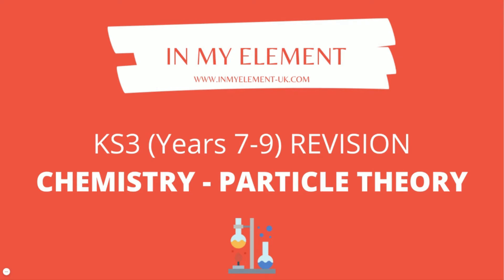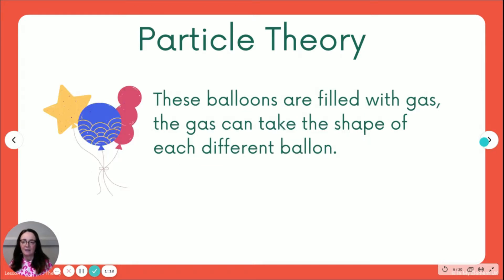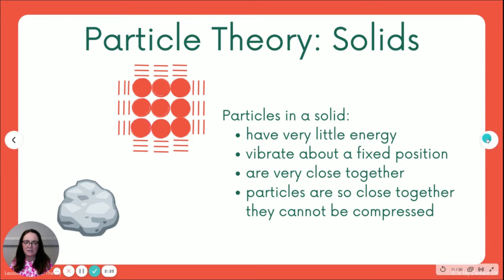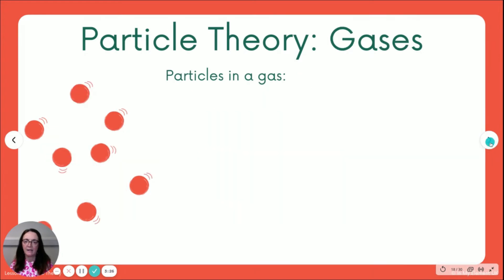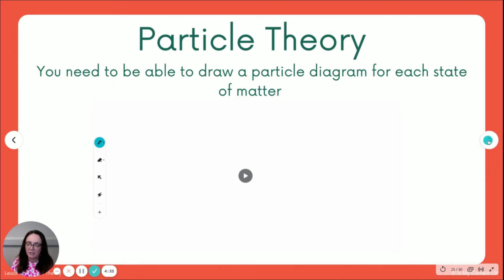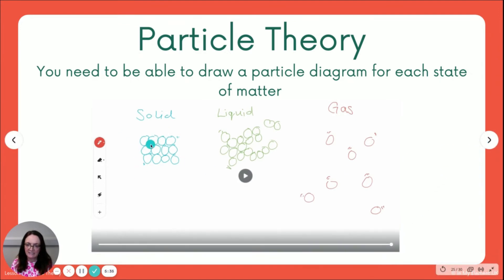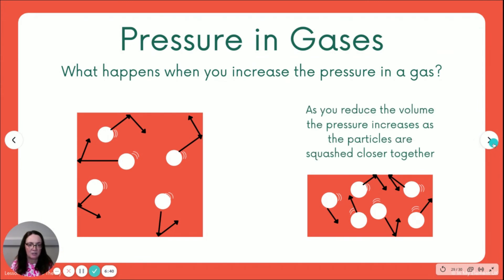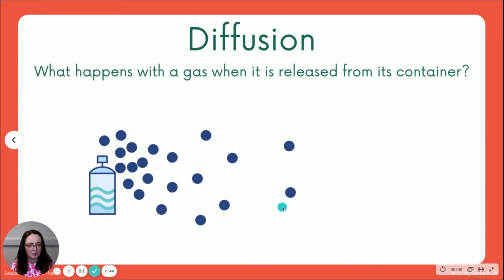Particle Theory for Solids, Liquids & Gasses - Chemistry Revision (Years 7, 8 & 9)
This  Key Stage Three (KS3) Science video on Particle Theory explains what it's all about and what you need to know about Particle Theory for solids, liquids and gasses.  This is really important for KS3 & KS4 Chemistry (GCSE).  Practice drawing your particle diagrams!